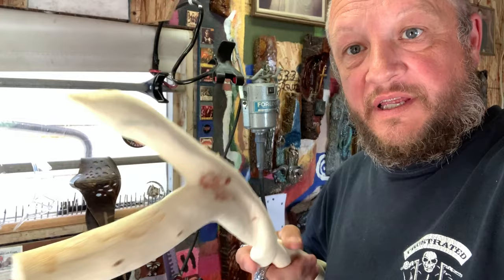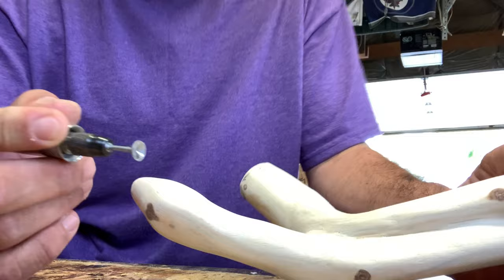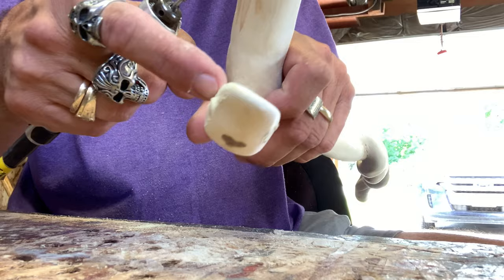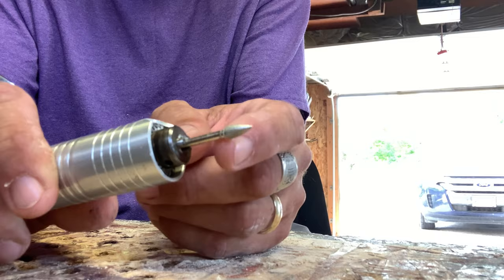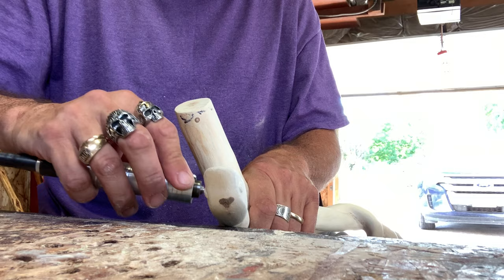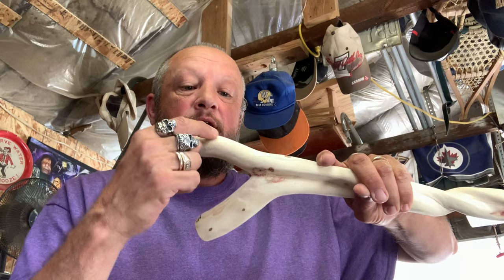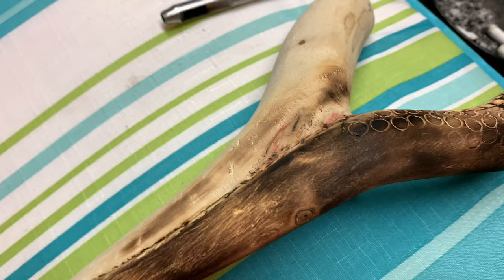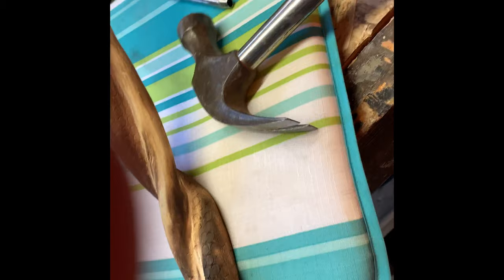Snake stick Part 2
Detailing the face and adding scales